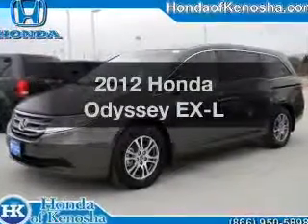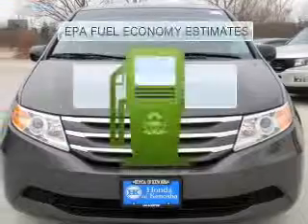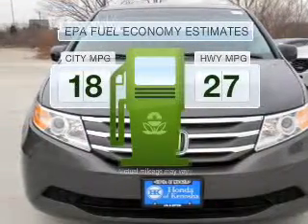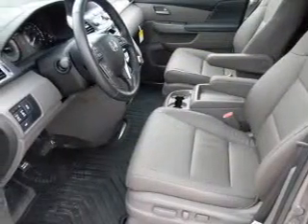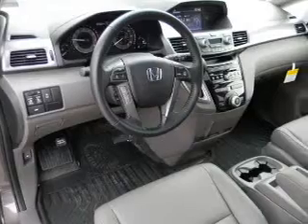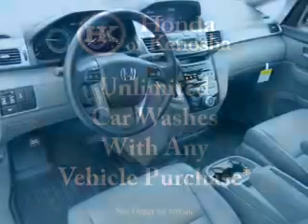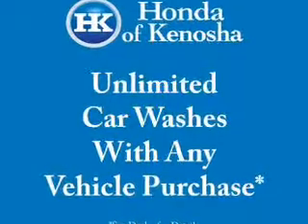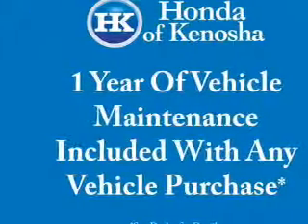2012 Honda Odyssey - Bristol WI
Year: 2012
Make: Honda
Model: Odyssey
Trim: EX-L
Engine: 3.5 liter 6 cylinder 24 valve MPFI SOHC
Transmission: 5-Speed Automatic
Color: Smoky Topaz Metallic
Mileage: 3
Address:
12180 77th Street